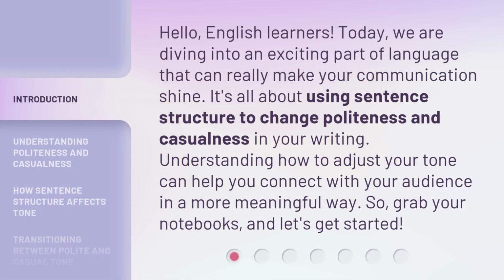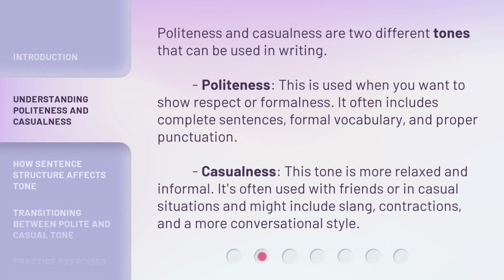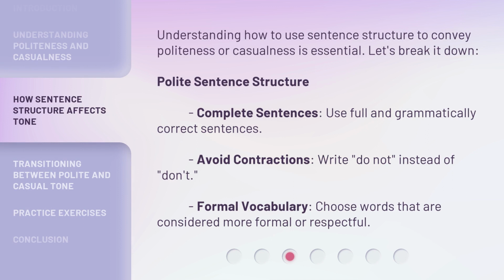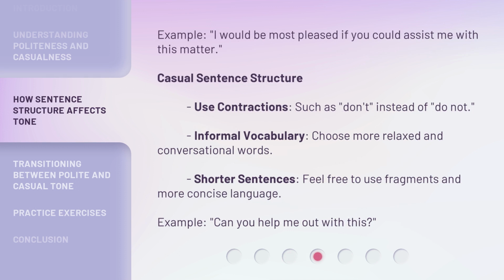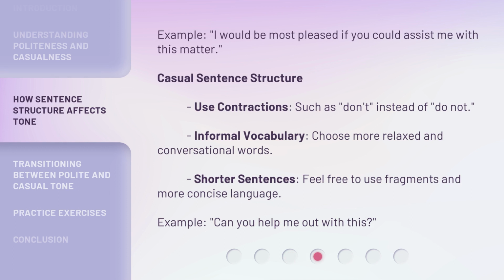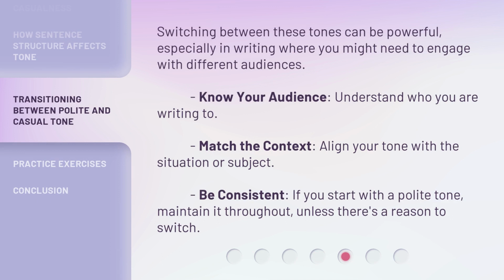Mastering Politeness and Casualness in English Writing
Mastering Politeness and Casualness in English Writing • Learn how to use sentence structure to change the tone of your writing, whether you want to be polite or casual. Discover the key elements of each tone and how to apply them in your own writing. Grab your notebooks and let's dive in!

00:00 • Introduction - Mastering Politeness and Casualness in English Writing
00:34 • Understanding Politeness and Casualness
01:07 • How Sentence Structure Affects Tone
02:07 • Transitioning Between Polite and Casual Tone
02:36 • Practice Exercises